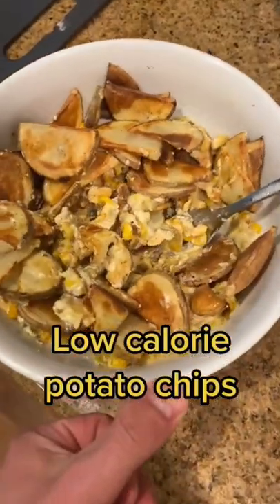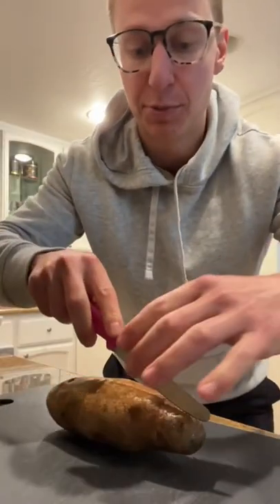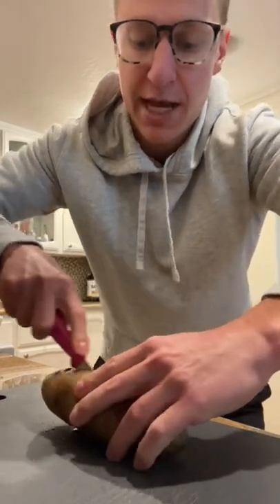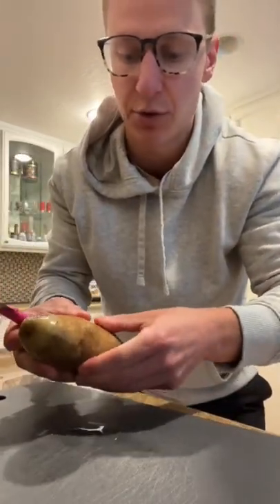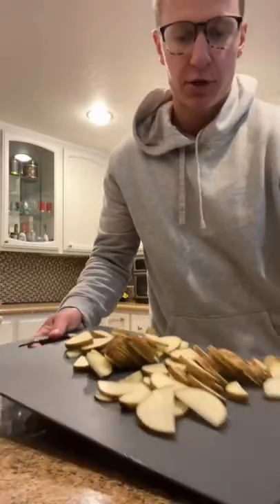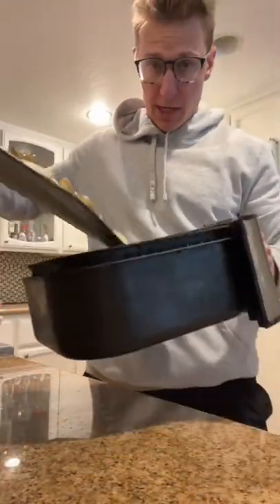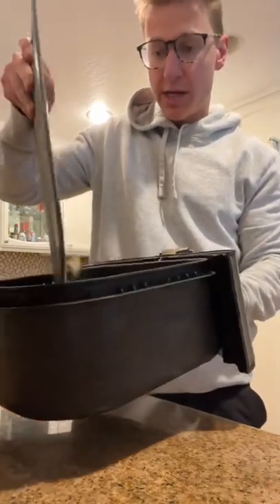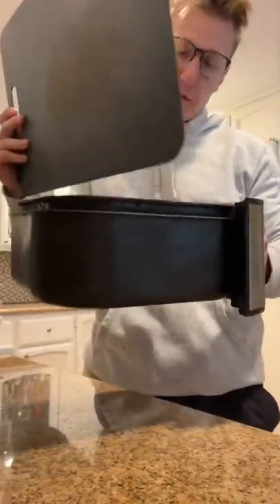Low calorie potato chips